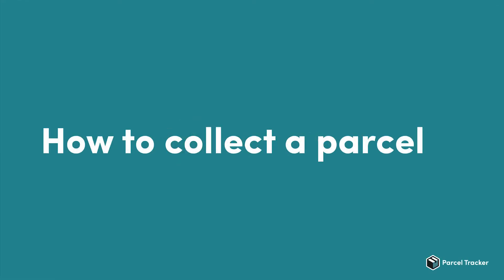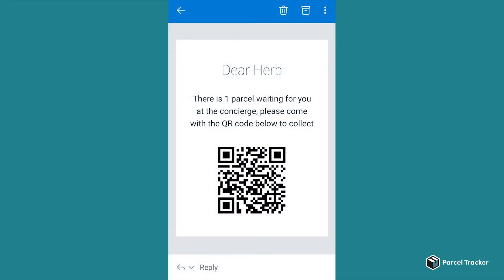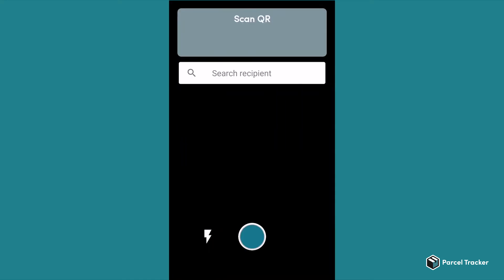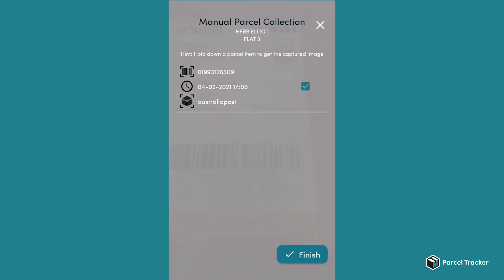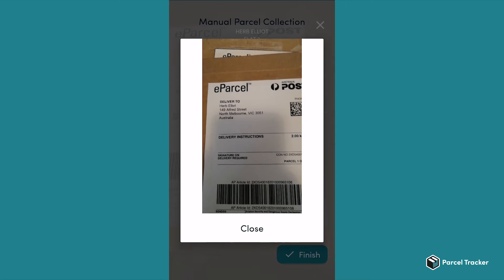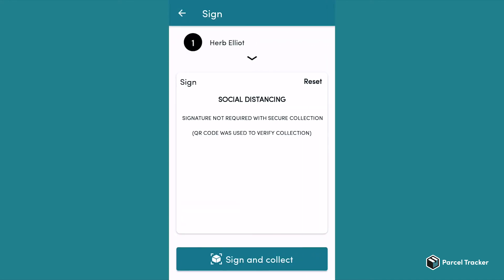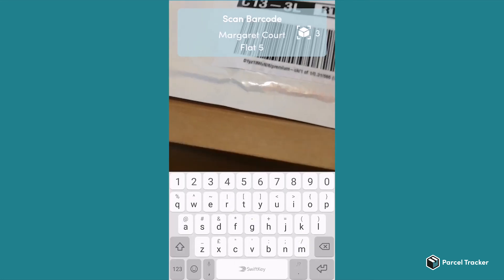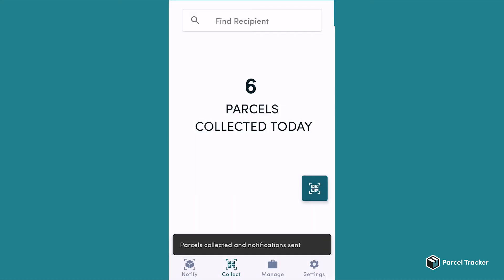Log Out Parcels | Mobile Tutorial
In this tutorial, we show you how you can use Parcel Tracker to Log out Parcels.

Parcel Tracker is an Internal Parcel Tracking and proof of delivery software!

It can be used in residential & student housing, co-working offices, universities, and more. Quickly scan deliveries received at the reception/mailroom using a smartphone camera, automatically notify recipients and collect their e-signatures for proof-of-pickup. Works with all couriers and hand-written parcel labels.

BENEFITS OF PARCEL TRACKER:
 - Accurately log and track all packages in and out of the building
 - Takes minutes to set up the system and staff can learn within 10 minutes how to use it
 - Easy management of parcel recipients
 - Staff will spend 70% less time dealing with packages
 - Over 60% of packages picked up within a day, reducing clutter at the front desk
 - Realtime email/text notifications are the preferred services offered by buildings for their residents (Based on Research)

WHO PARCEL TRACKER IS FOR:
 - Universities Campuses
 - Student Housing
 - Co-working Spaces
 - Large Corporations (mailrooms)
 - Office Buildings
 - Resorts, Hotels, Convention Centers
 - Multi-tenant Commercial or Apartment Buildings (mailrooms, central office)

Chapters:
0:00​ Introduction
0:17 QR Code
0:55​ 1-Step Scan
1:21​ Conclusion